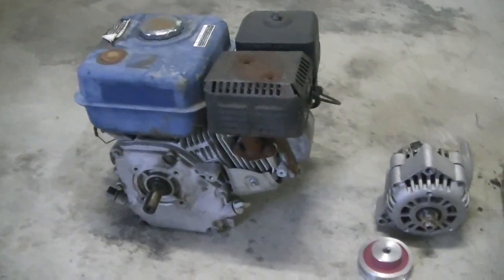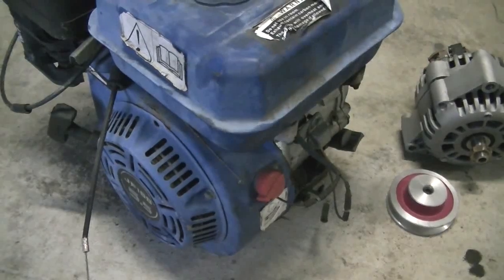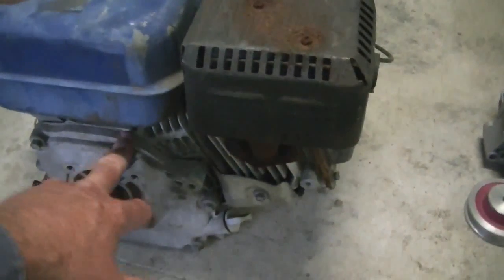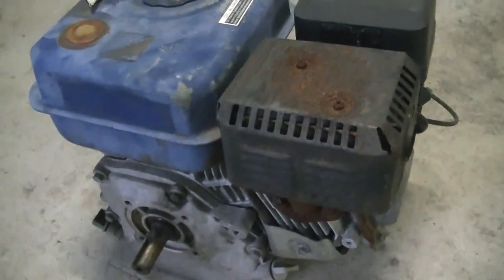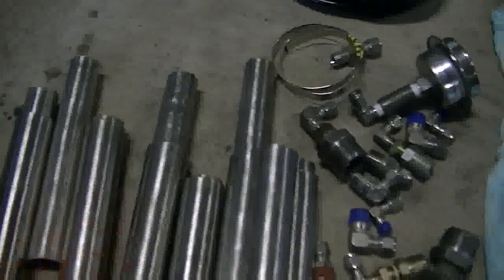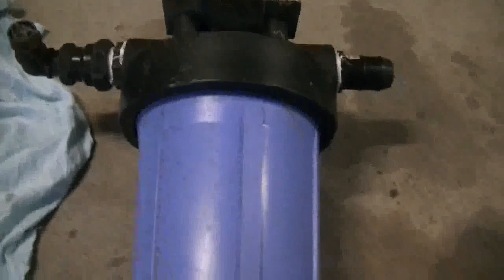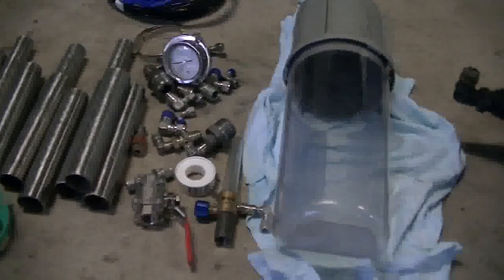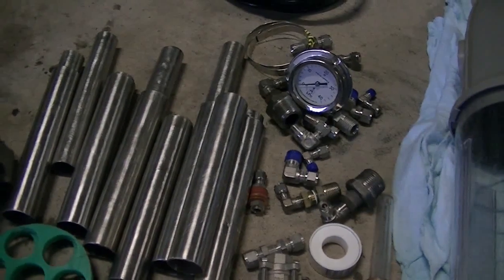My HHO project pt1.flv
Just a rundown on my HHO system and the planed setup.